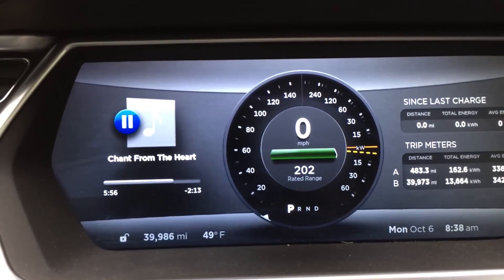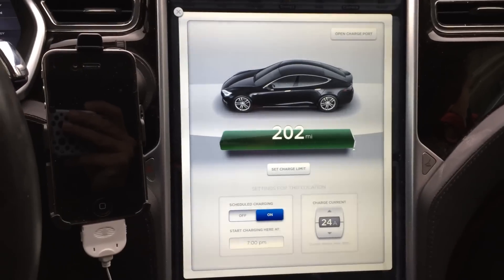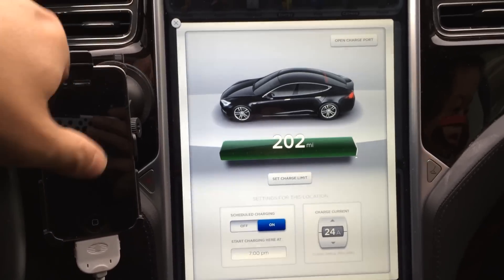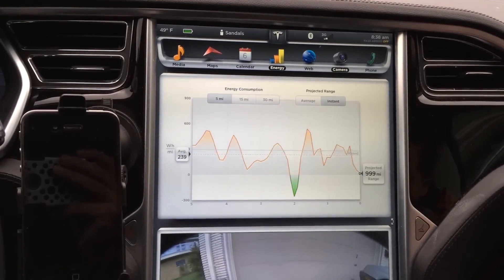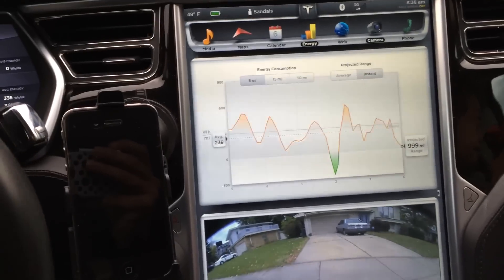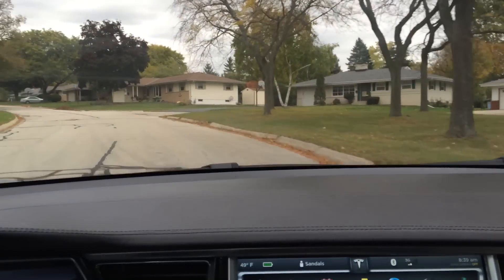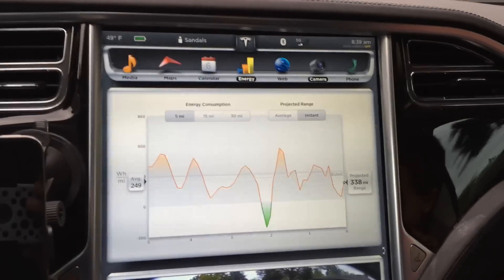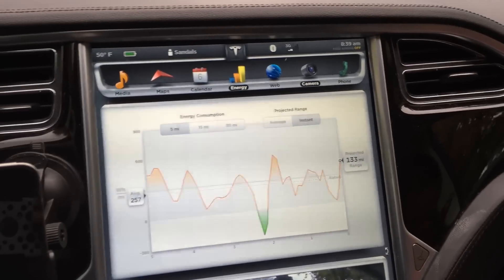Tesla Motors Model S: Lithium Battery Range at 40,000 Miles 60kWh Battery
Ranted at 40,000 miles with 4,000 on new battery. 203 Rated, Cold Soaked pack in the mid 30's *F.